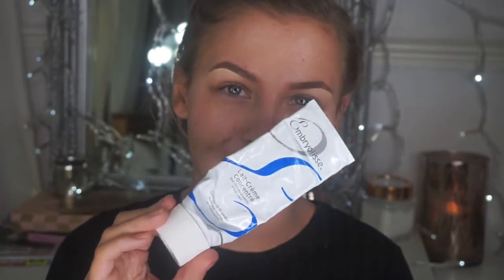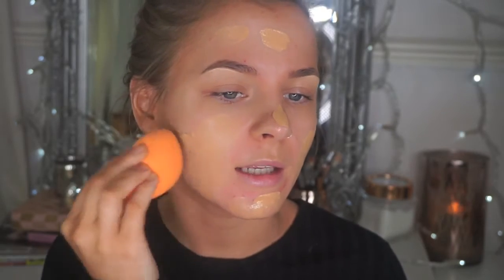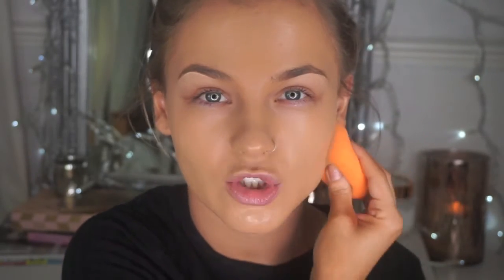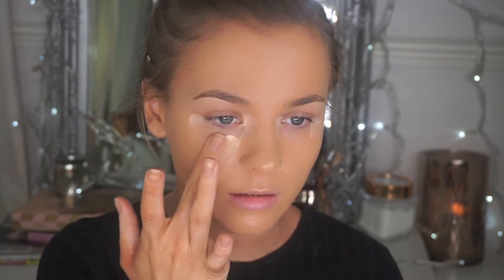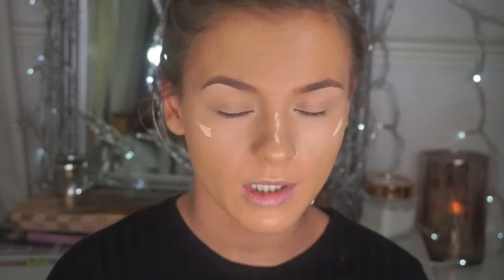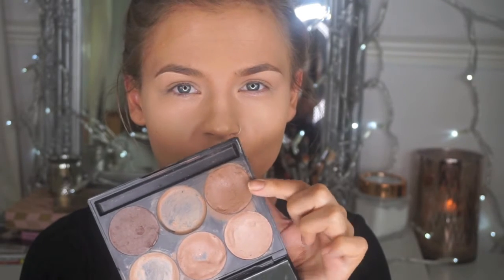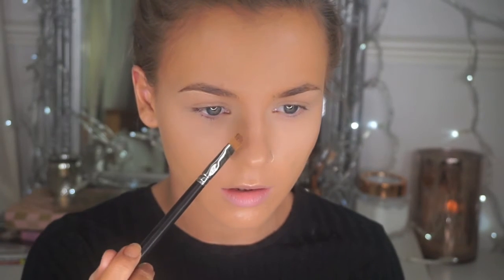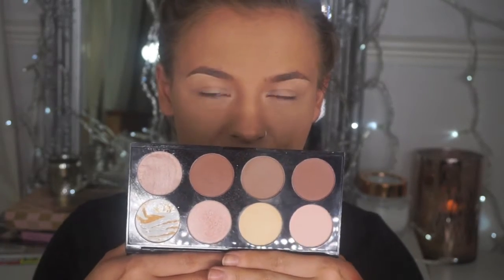HOW TO GET FLAWLESS FOUNDATION, CONTOUR & HIGHLIGHT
I'm sorry it's so long! I just wanted to cram as much info into one video haha! Hope it helps you guys. All products listed below!

♥ PRODUCTS USED:

(cheaper alternative) - L'oreal Infallible Foundation

(cheaper alternative) - Maybelline Anti-age Concealer

(cheaper alternative) - Rimmel Match Perfection 2 in 1 Highlighter and Concealer

Makeup Revolution Ultra Contour Palette (super cheap!!!)
(Other Contour palettes - powder & cream)